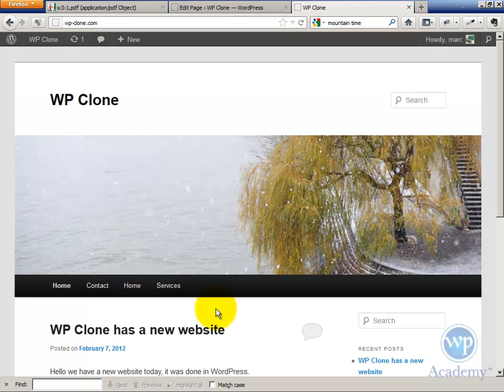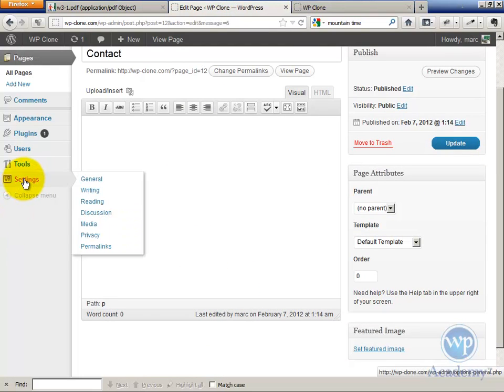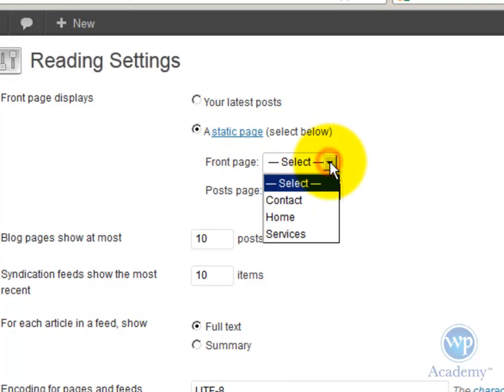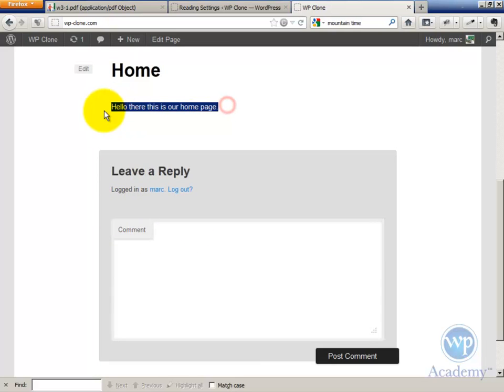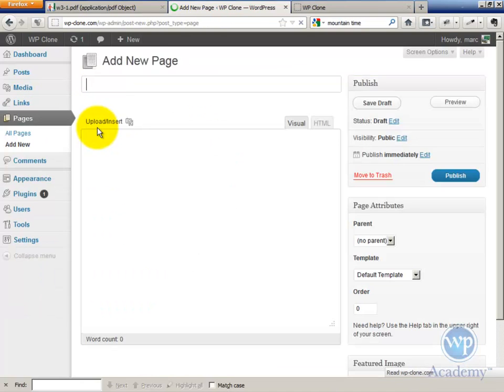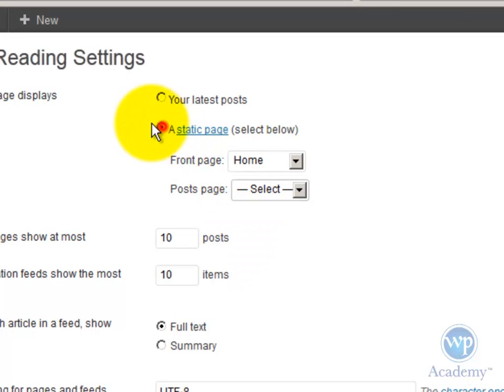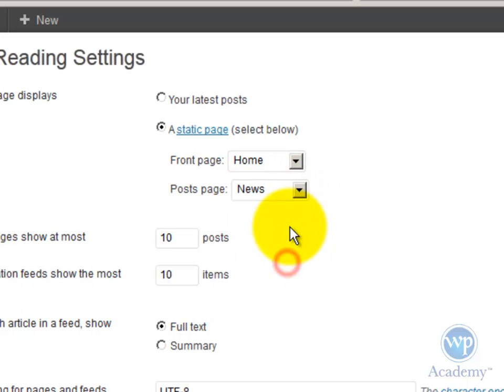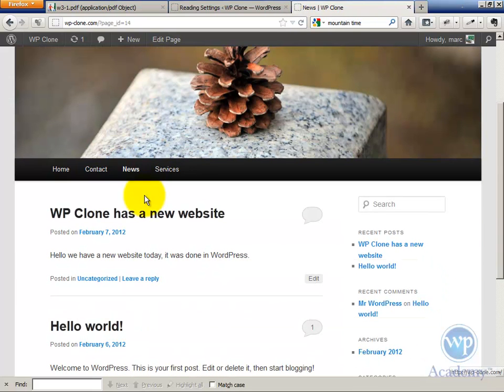Configuring WordPress as a Static or a Mixed Use Site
How to configure WordPress as a static website - no blog - or a mixed site - static plus blog content.